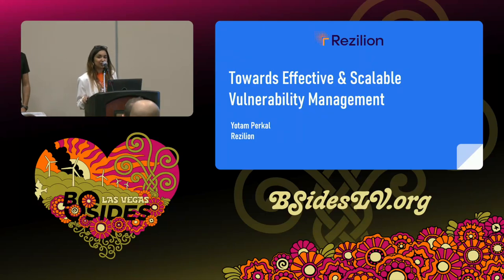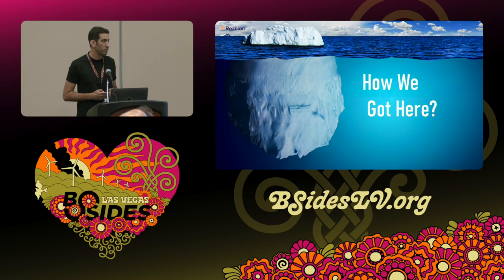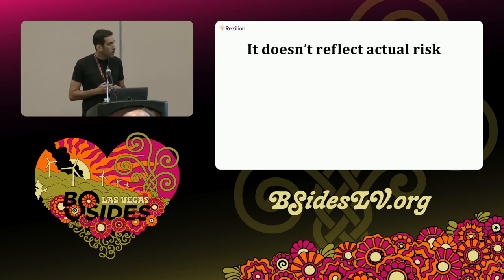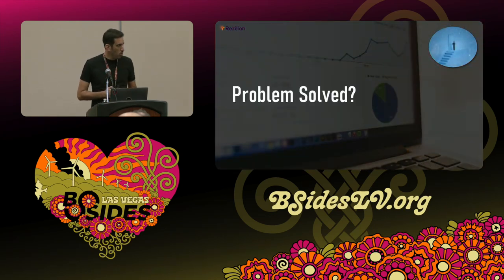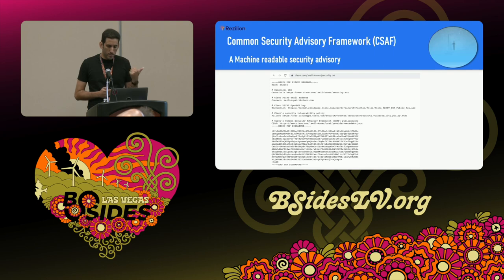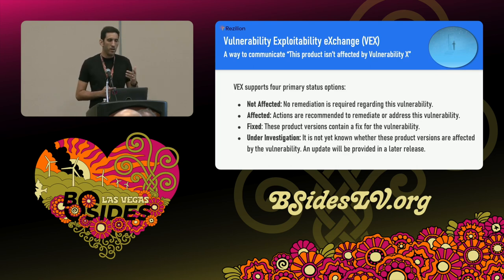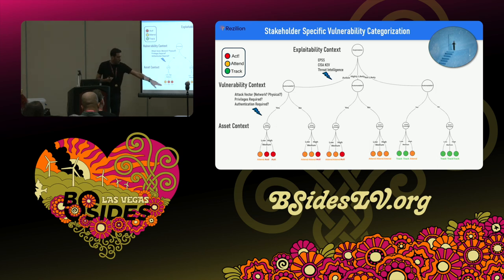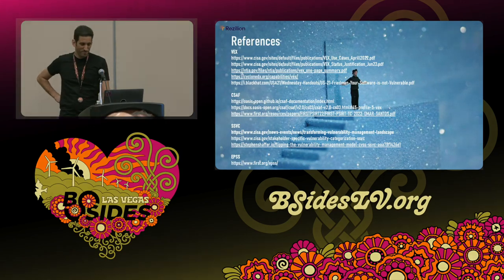CG - Towards Effective & Scalable Vulnerability Management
Common Ground, 10:30 Tuesday

While the security landscape is constantly changing, our approach toward vulnerability management hasn’t changed much over the last couple of decades.

The increasing reliance on third-party code, the growing number of vulnerabilities being discovered, as well as the increased visibility into our software stack in the advent of Log4Shell and the adoption of SBOM, make a more effective and scalable vulnerability management paradigm a necessity.

What would such a paradigm look like?

Join me in this interactive discussion as we’ll explore the challenges of vulnerability management and highlight potential solutions. We’ll discuss current frameworks and standards that can help address this issue, such as CSAF and VEX, and demonstrate how once adopted, they can be used towards automating many aspects of vulnerability management which today are manual and extremely time-consuming.

We’ll explore how to use exploitability as a strong signal for prioritization, and how automation can play a crucial role in making vulnerability management more effective and scalable. By the end of this talk, you’ll have a deeper understanding of vulnerability management and practical insights on how to improve your organization’s security posture. Let’s explore the future of vulnerability management together!

Yotam Perkal